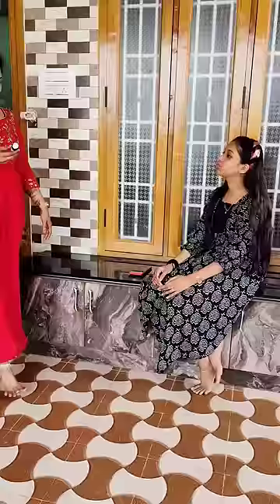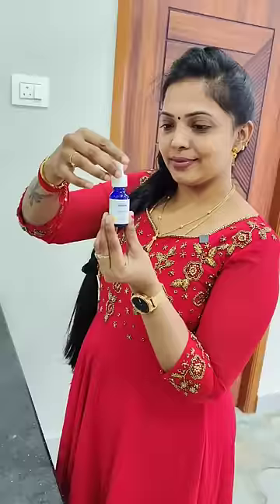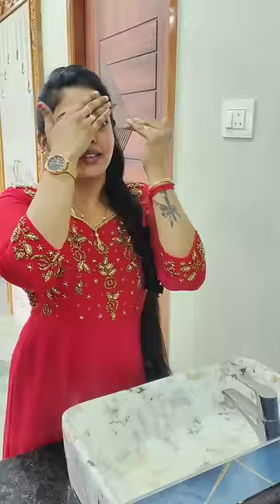பாப்பா Doubt Clear பண்ணியாச்சு 🤩| Kannan❤️bhagavathy | Akshaya🥰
Get celebrity like glowing skin🤯😍❤️